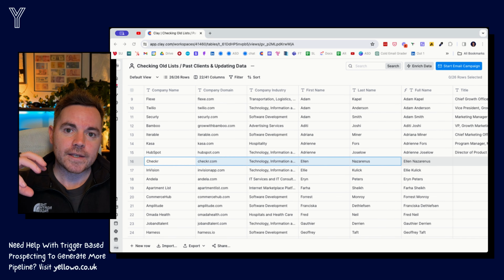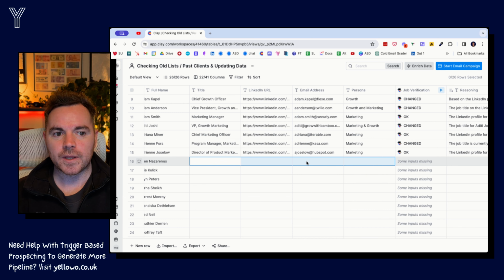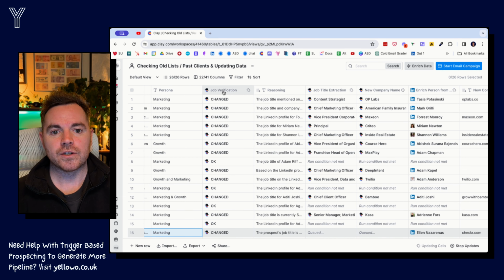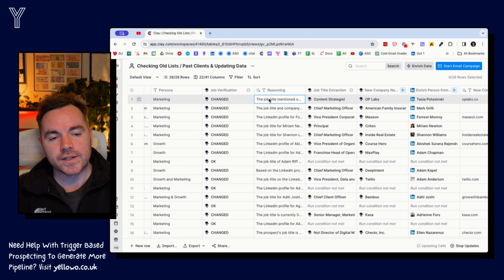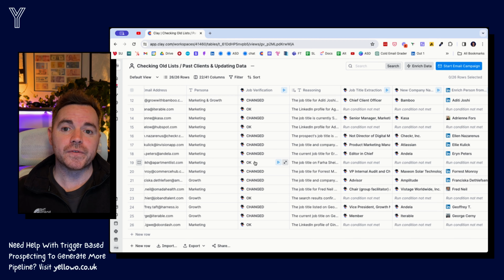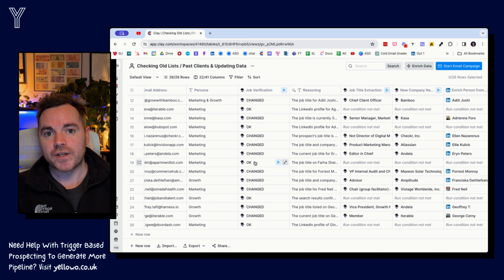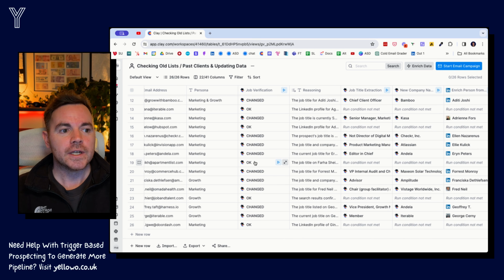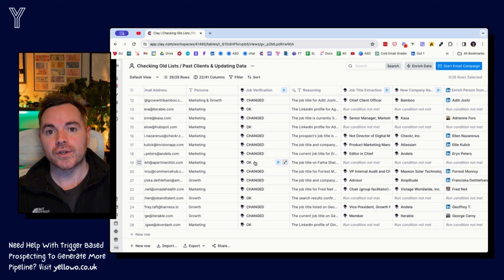Checking Old Lists OR Past Clients & Finding New Emails (with Clay)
👇 Data decays at a staggering rate of at least 30% per year, rendering valuable information in your CRM obsolete.

Moreover, with the constant flux of professionals moving between companies, maintaining accurate prospect information becomes even more daunting.

In this video, I show you how you can solve this problem using Clay and Clayagent.

Here's the step by step process to revive your stale data and ensure its accuracy:

1. Upload your old data to Clay: Start by bringing in your outdated CRM info or prospecting list.
2. Use Clayagent to see if your contacts are still in the same roles and companies.
3. Discover Changes: If someone's moved on, Clayagent helps us track down their new gig – title, company, and all.
4. Find Those Emails: Last but not least, we hunt down those new work emails, so you're all set to engage with them.